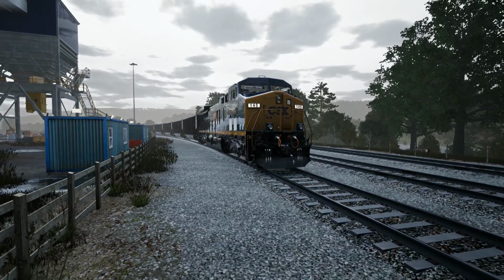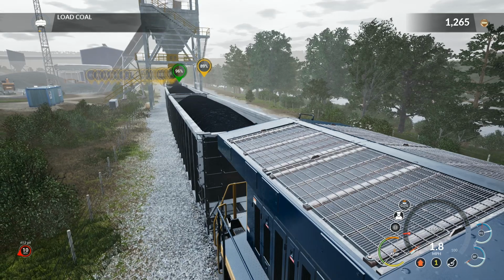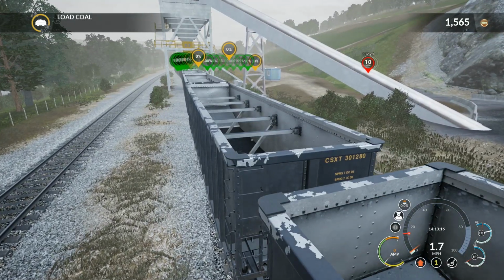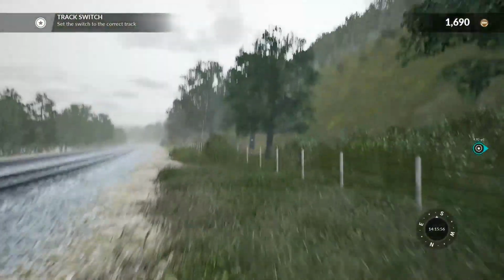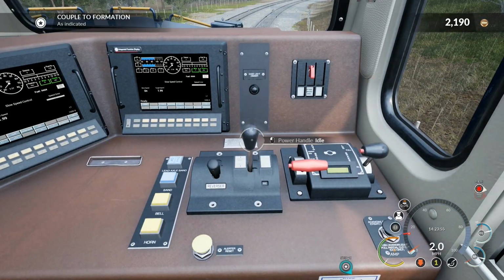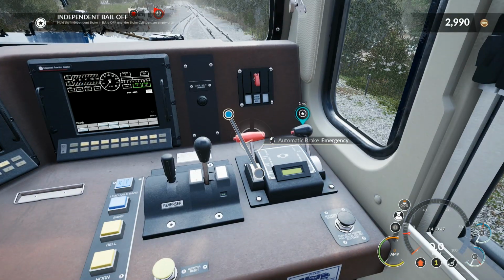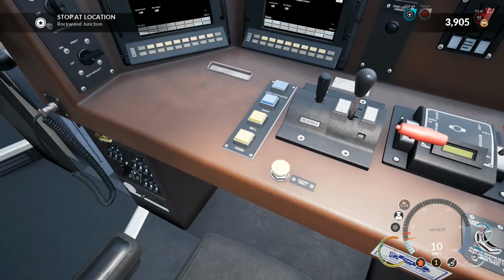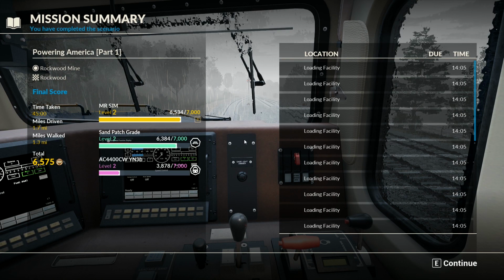LOOK MUM, I'M DRIVING A TRAIN! | TRAIN SIM WORLD!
Welcome welcome!

Well this is something i never thought I would see, I'm driving a train!  So i discovered Train Sim World recently on steam and thought i'd give this a whirl. Its a very interesting game with a fantastic game engine.

   So we begin with a little scenario, where we shall be filling coal car's  before shunting down to our near by train yard. As we progress, we'll be undertaking larger, more interesting jobs where we can explore the world of heavy haulage and commuter travel.If you like this, please do remember to leave a comment below, hit that like button and smash that subscribe.